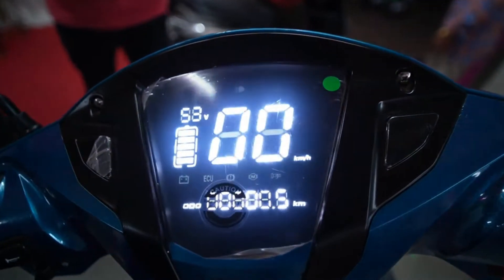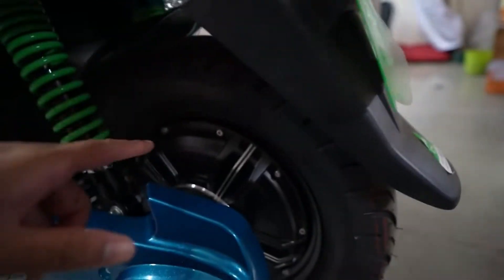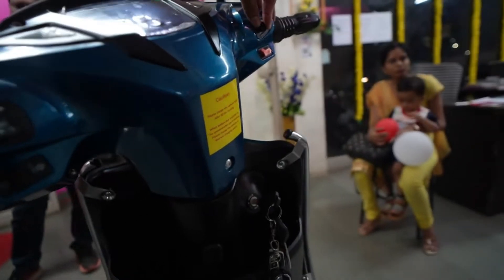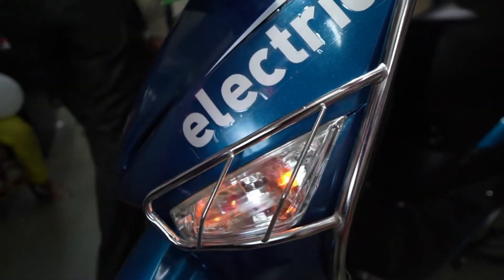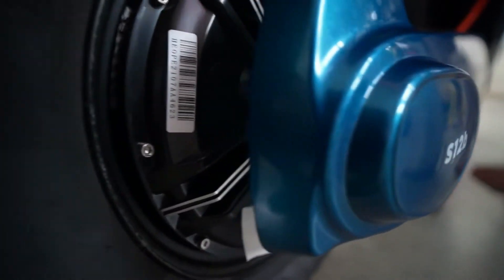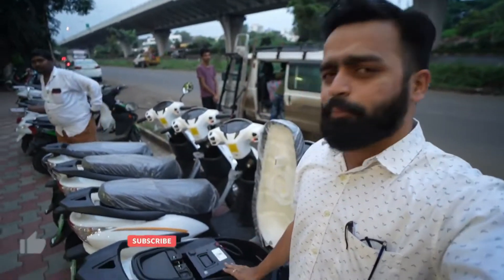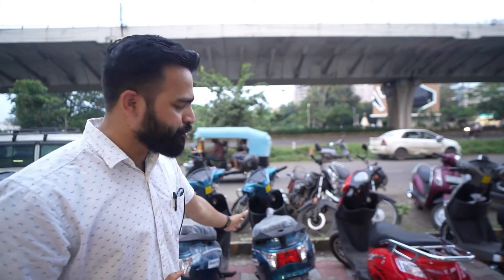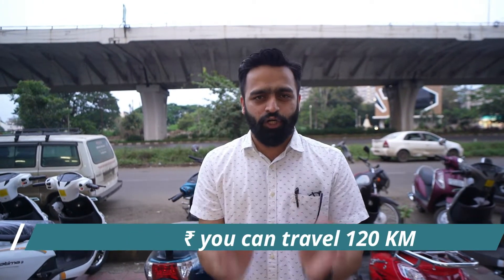120 KM in 21 ₹ | Hero Optima HX All Features Updated Price Looks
This video shows details of Hero Optima HX Dual Battery.
Hero Optima HX with dual battery is one of the cheapest electric vehicle in the segment. You can ride upto 120 KM in just 21 ₹.

00:00 to 2:08 Features and design of electric scooter
2:09 to 2:39 Price details of Hero Optima HX Dual Battery
2:40 to 3:46 Range details of single battery and dual battery e scooter
3:47 to end Available colours

Video Contents:
1. Features
2. Updated Price
3. Dual Battery with charger
4. Range with single and dual battery
5. Hub motor specifications and design
6. Mileage

I have created this YouTube channel to share the recent trends related to electrical engineering such as Electric Vehicles, Solar PhotoVoltaic along with basics of electrical engineering, electrical machines, electrical power systems, etc. The concepts are explained in simple language in Hinglish.

Regards,
PVJ